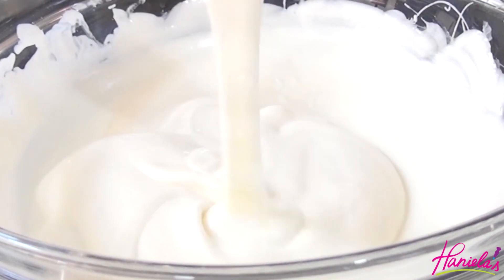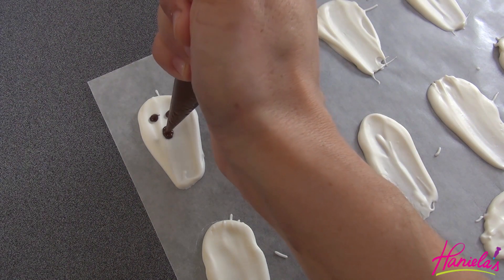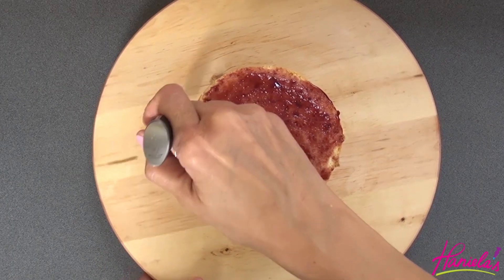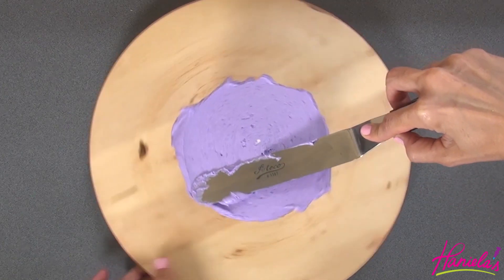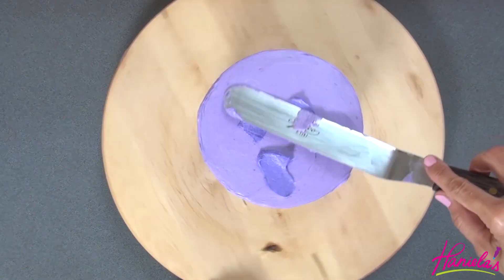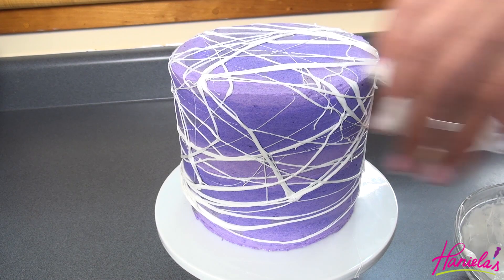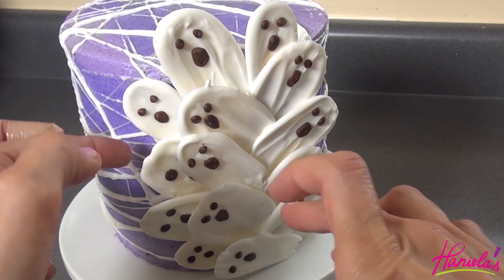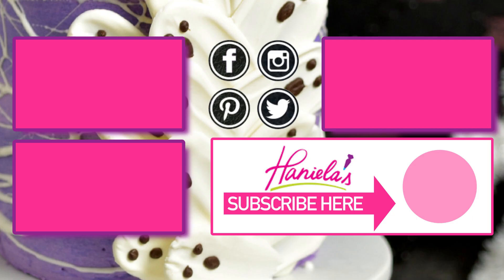GHOST CAKE for HALLOWEEN by HANIELA'S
I made a Ghost Brushstroke Cake for Halloween, perfect for this time of the year. Enjoy.

RECIPES
EASY SPONGE CAKE RECIPE
DISPOSABLE PIPING BAGS
BAKING SHEETS my favorite brand to use
AMERICOLOR EDIBLE MARKERS
SUPER FINE TIP EDIBLE MARKER by Rainbow Dust
EDIBLE MARKERS by FooDoodlers
EDIBLE MARKERS by FooDoodlers - fine tip
AIRBRUSH - I use this one in my videos
AIRBRUSH COLORS
METALLIC AIRBRUSH COLORS
AMERICOLOR ELECTRIC FOOD COLORINGS
AMERICOLORS FOOD COLORINGS
STAINLESS STEEL NEEDLE TOOL